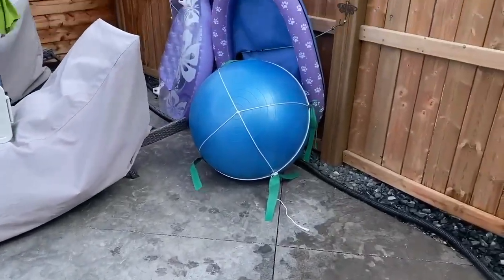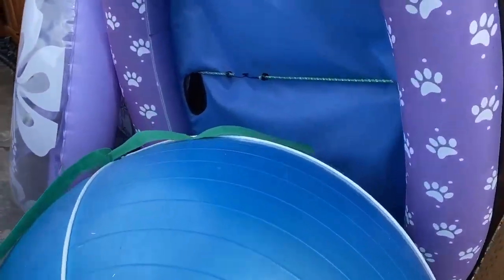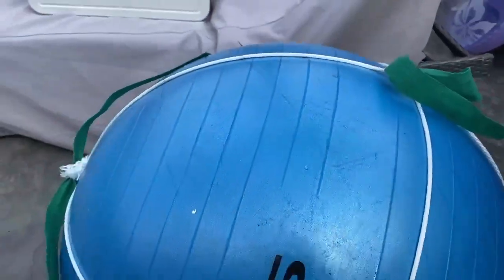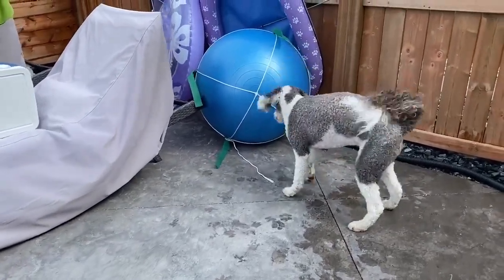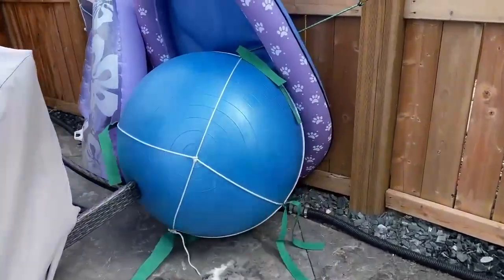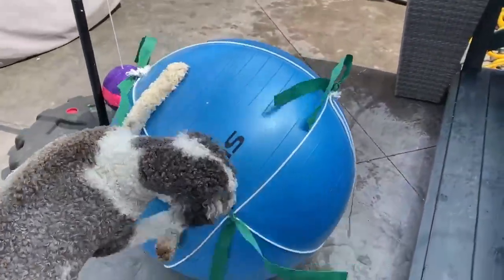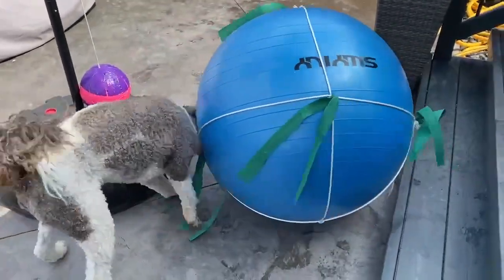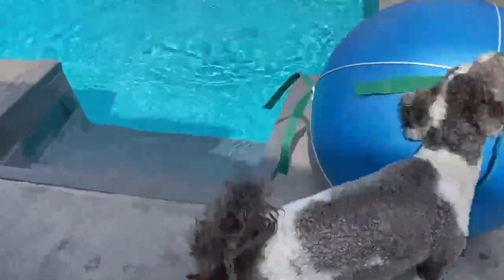Sheepadoodle, Lady Godiva, Finally Has A Way To Pull Her Big Ball